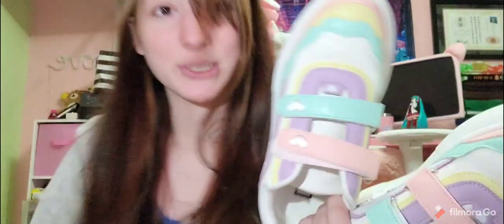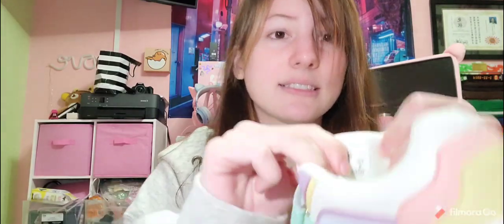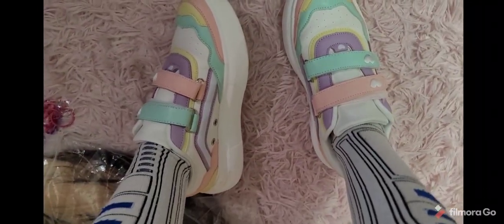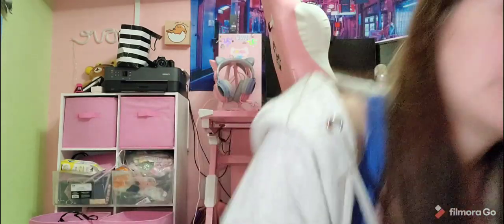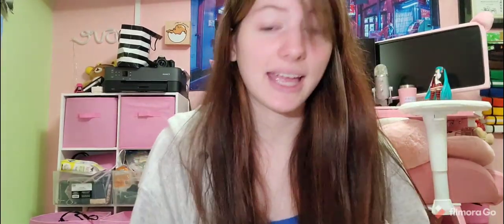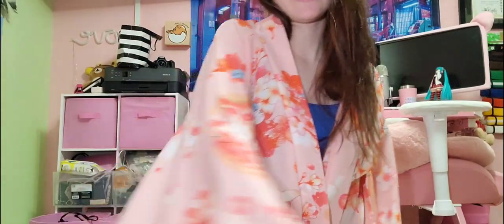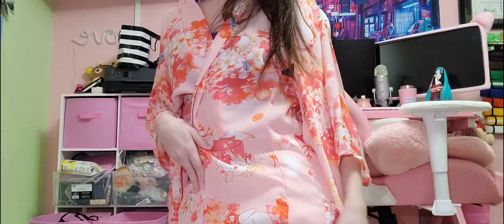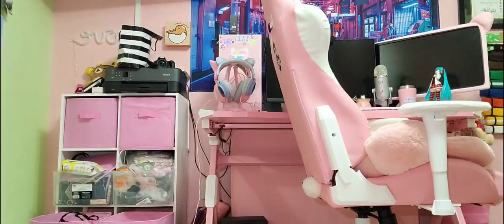APSANIL FASHION HAUL!!!! KAWAII PRODUCTS :)))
ty guys so much for watching,,, ignore the watermark lol!!